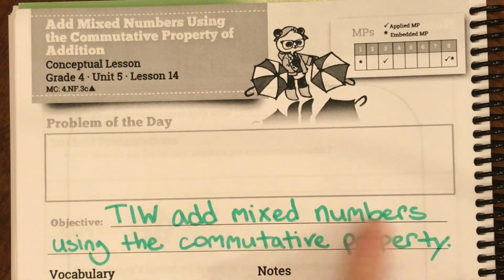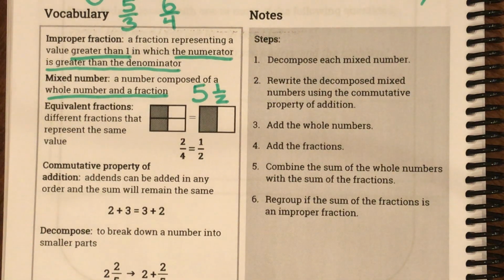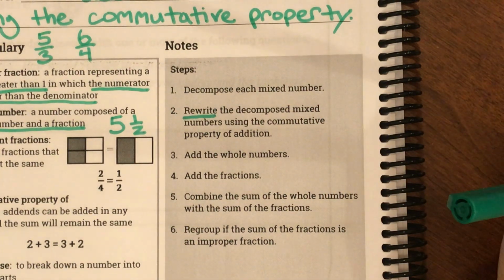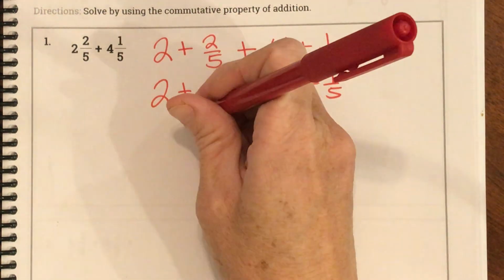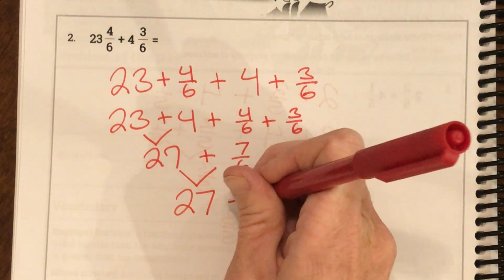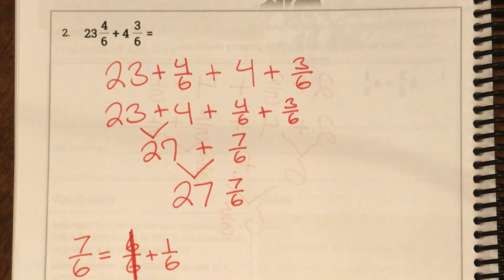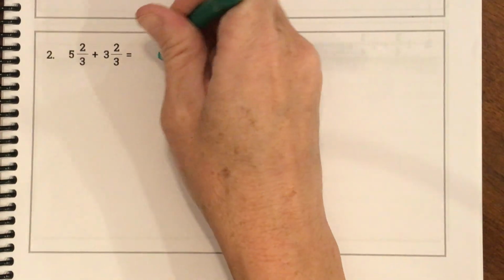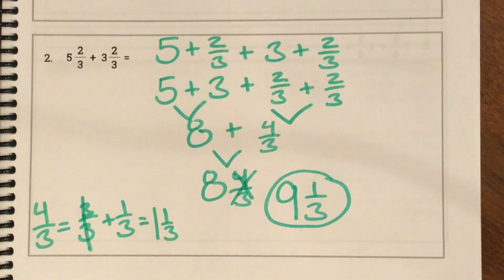4th Grade 20/21 Lesson 5-14